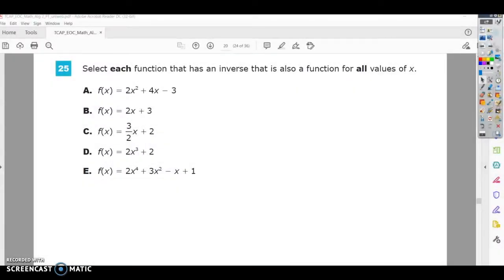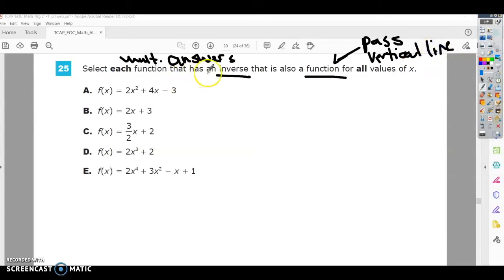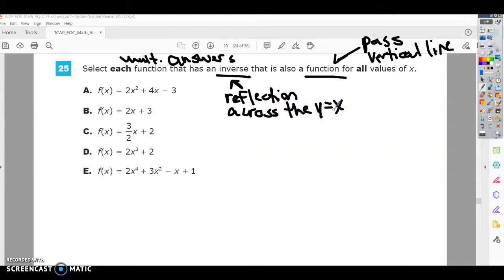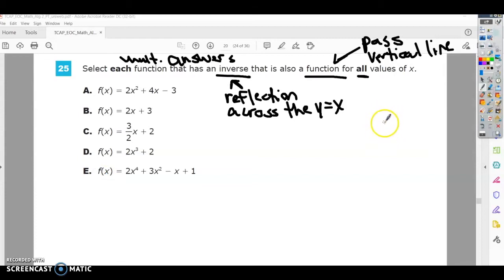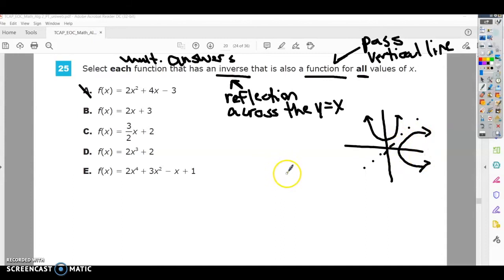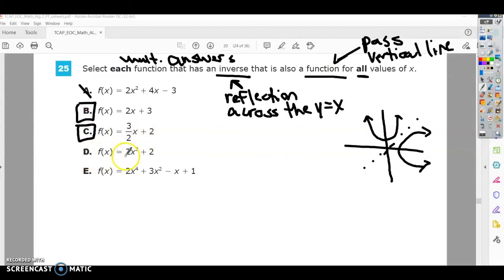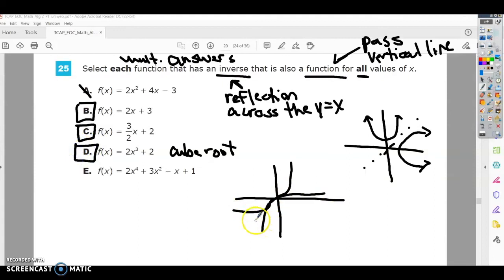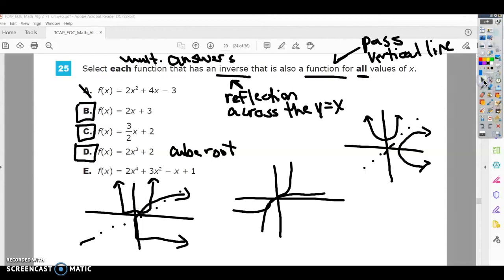Question 25 - Algebra 2 - TNReady Practice Test